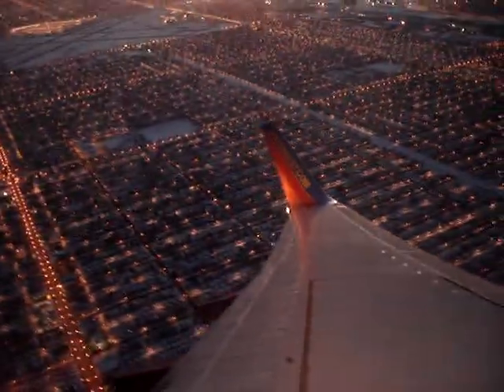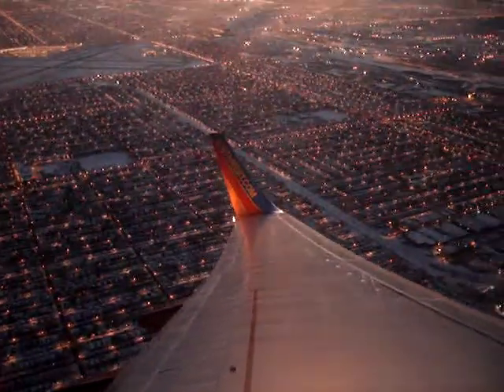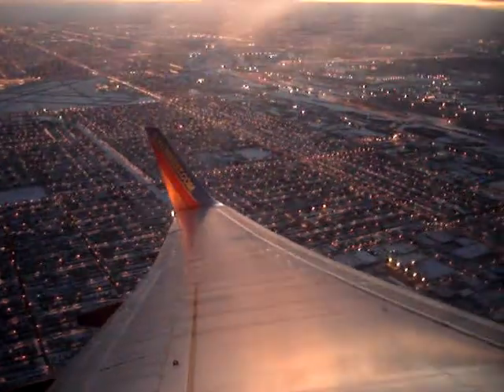Pre-dawn takeoff from Chicago Midway going to Tampa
Heading to Clearwater Beach for some relief of winter weather.